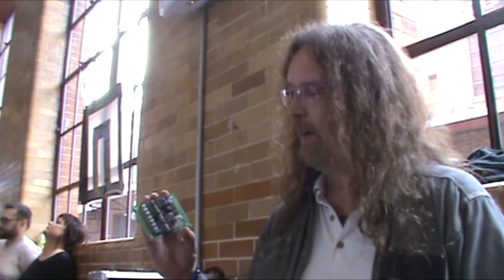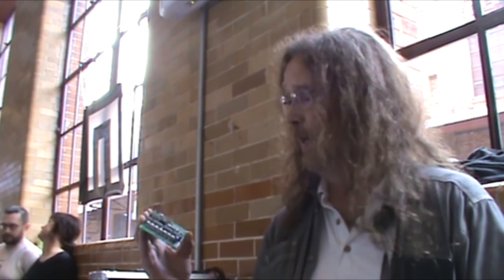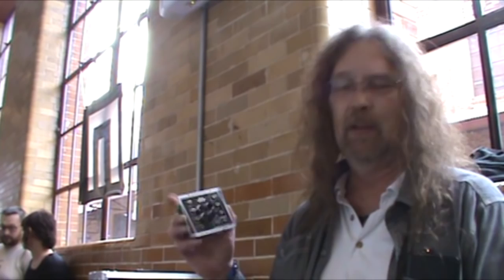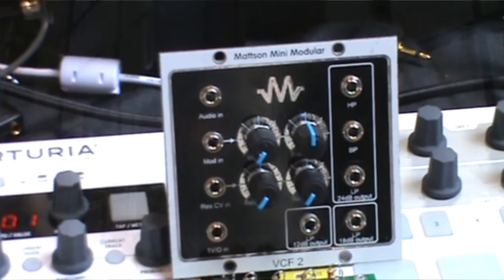Moogfest 2016: Mattson Mini Modular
George Mattson of Mattson Mini Modular shows us the new kits he has designed which will be built and supplied by Synthrotek - report by Katie Kilobyte